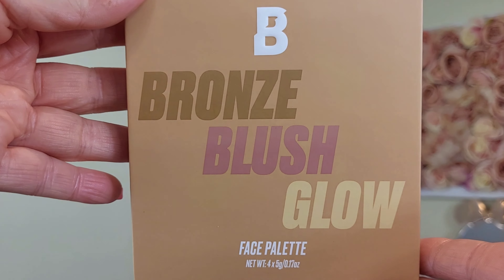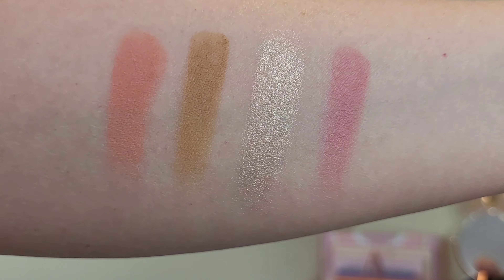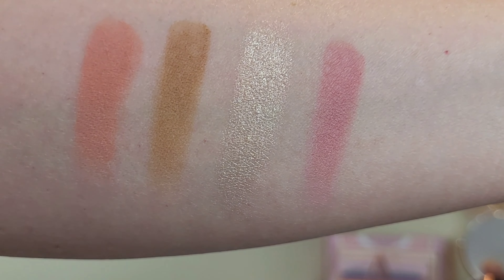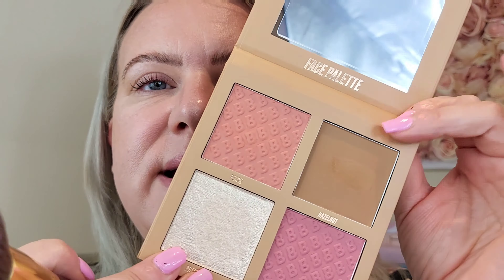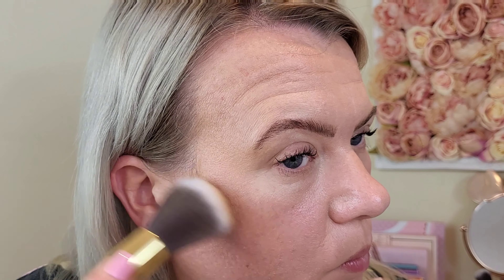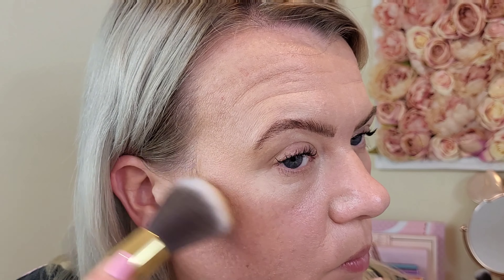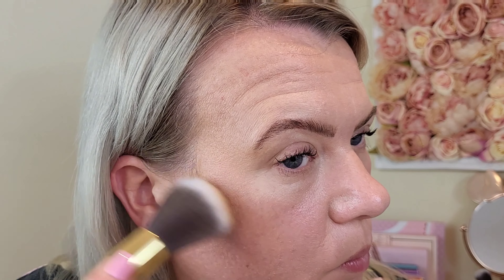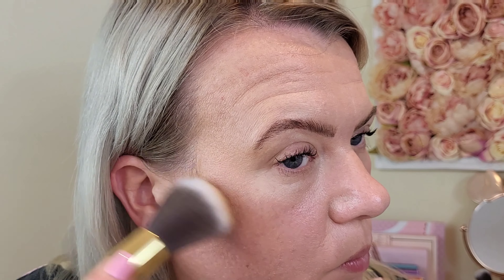NEW BEAUTY BAY FIRST LIGHT FACE PALETTE Bronze Blush Glow Review & Swatches | Clare Walch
Hello!

Watch me review the brand new First Light face palette from @beautybay and see my first impressions and honest opinions.

Clare x

Sheglam Long At Last Full Flex Tubing Mascara
Sheglam Brows On Demand 2 in 1 Brow Pencil - Taupe

£5 Off at benefitcosmetics.com with code:  Clare Walch

Clare x